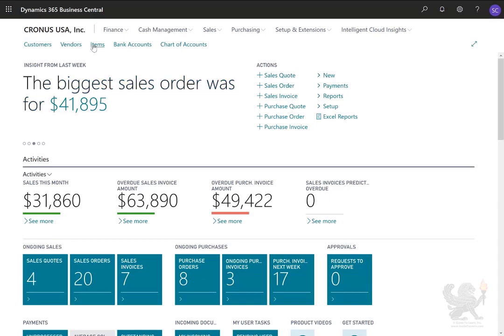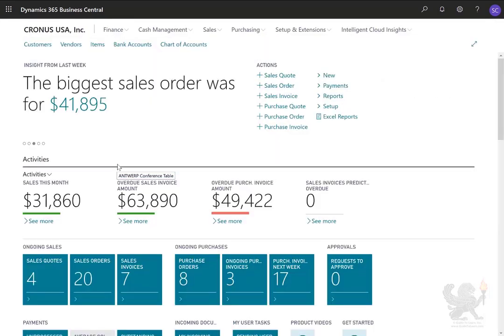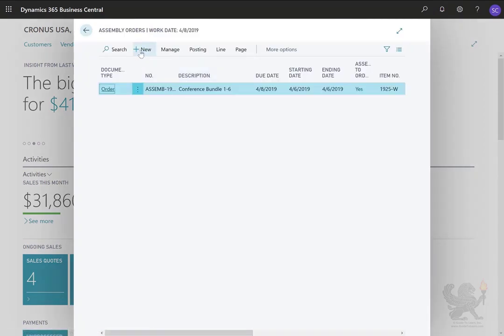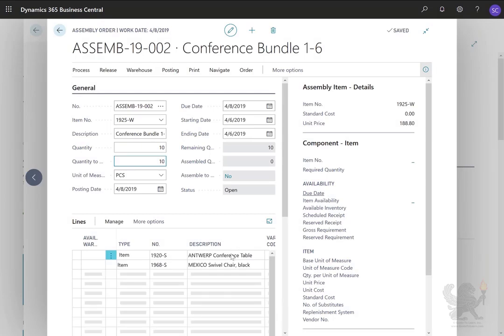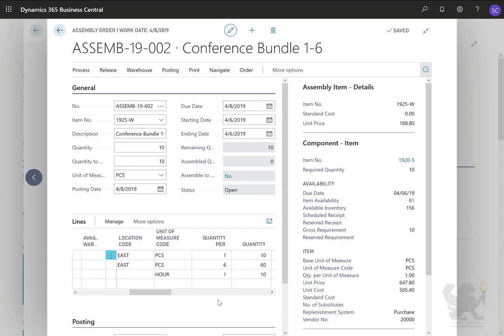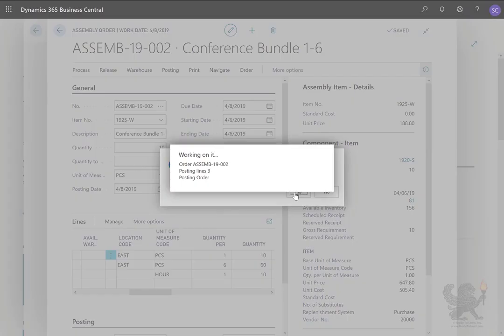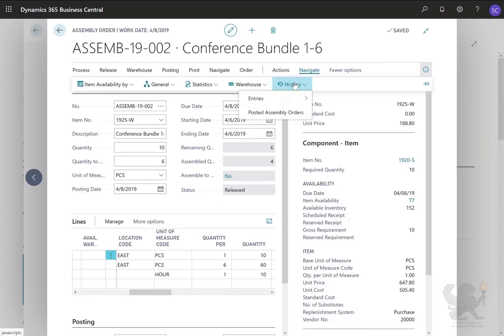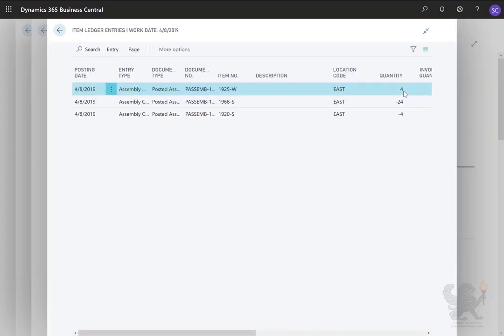Create Assembly Orders with Assemble-to-Stock in Dynamics 365 Business Central | Assembly BOMs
Learn how to define and configure assembly bills of materials (BOMs) in Microsoft Dynamics 365 Business Central.

This video walks you through creating assembly items, structuring components and resources, and managing multi-level BOMs to streamline your assembly processes.

Ideal for functional consultants and business users aiming to optimize inventory and simplify product assembly.